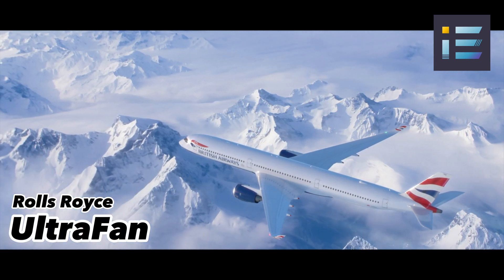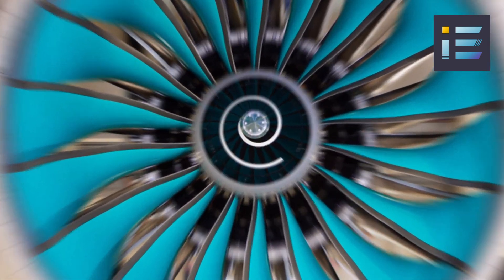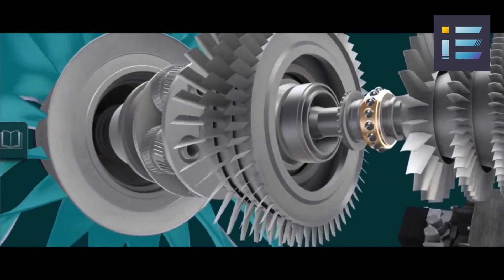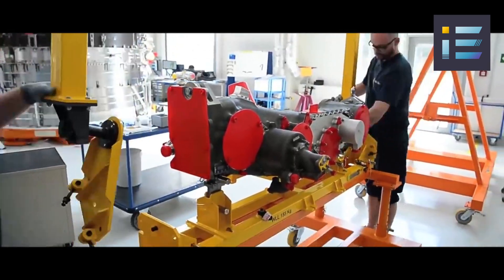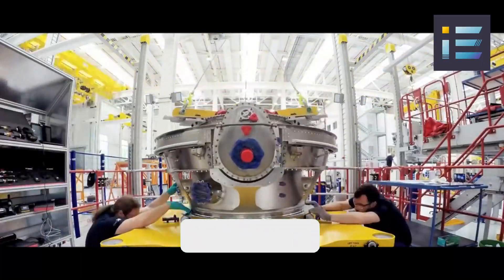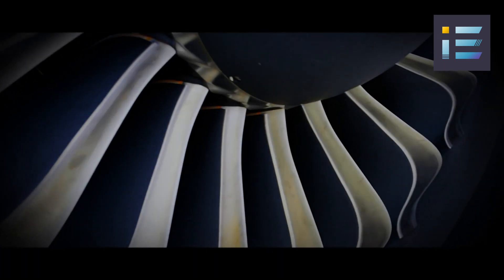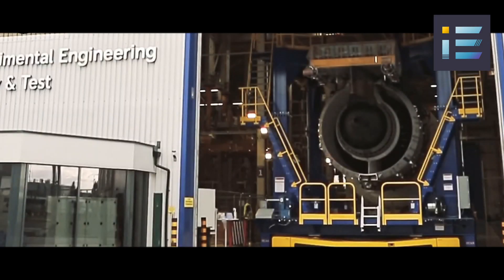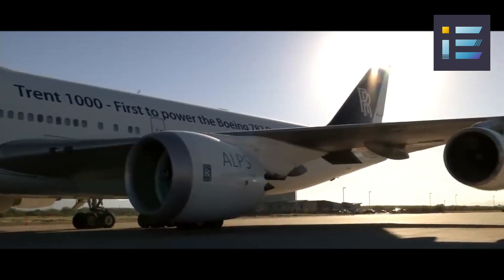Rolls-Royce UltraFan Insane Engineering - the Future of Aviation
In this video, we take you on a captivating journey into the world of aerospace engineering with a spotlight on the Rolls-Royce UltraFan. 🚀

The Rolls-Royce UltraFan is an engineering marvel that's reshaping the future of aviation. Join us as we delve deep into the cutting-edge technology, innovation, and craftsmanship behind this game-changing jet engine. 🛫

Get ready for an inspiring journey into the engineering marvels!

Let's spread the fascination for aviation and inspire the engineers and aviation enthusiasts of tomorrow!

(2) Rolls-Royce. (2023, May 18). Rolls-Royce announces successful first tests of UltraFan technology.

(3) Popular Mechanics. (n.d.). World's Largest Aircraft Engine | Rolls-Royce UltraFan Underway.

(4) BBC. (2022, January 21). Rolls-Royce tests 'game-changing' greener UltraFan engine technology.